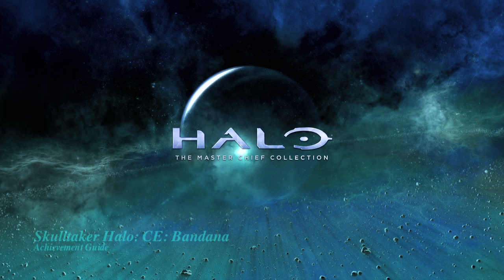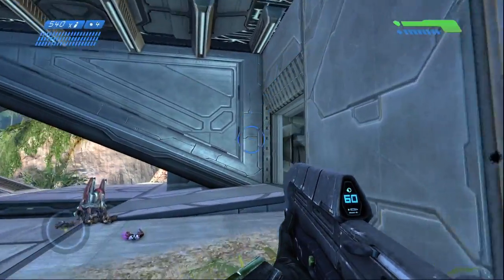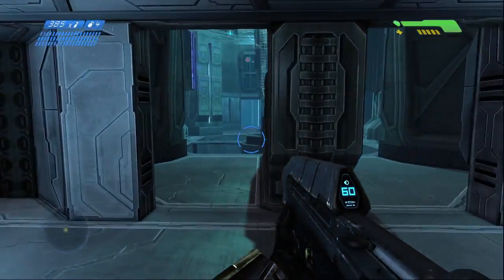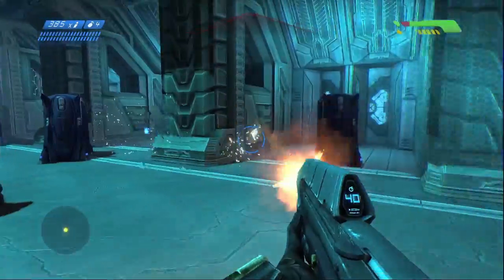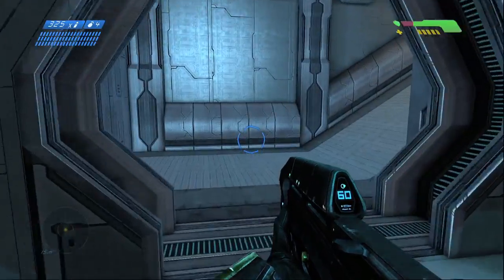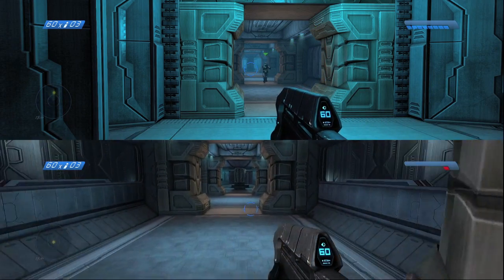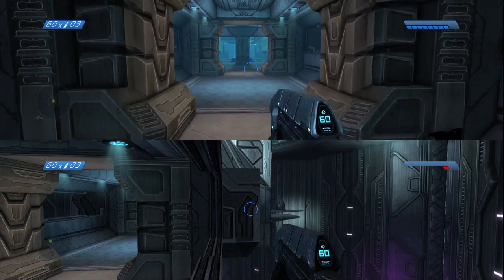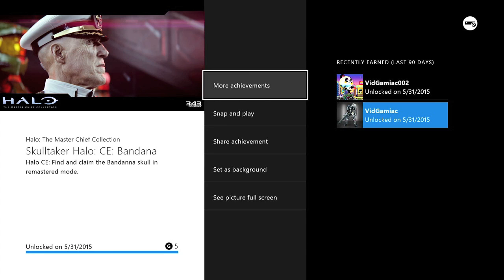Halo: The Master Chief Collection - Skulltaker Halo: CE: Bandana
Skulltaker Halo: CE: Bandana - Halo CE: Find and claim the Bandanna skull in remastered mode.
Headhunter - Halo CE: Find and claim all Skulls in Halo: CE.
Throne of Bones - Find and claim all the campaign skulls in Halo:CE, Halo 2, and Halo 3.